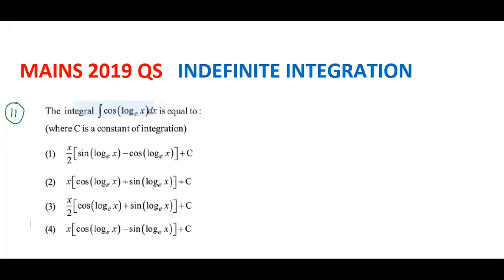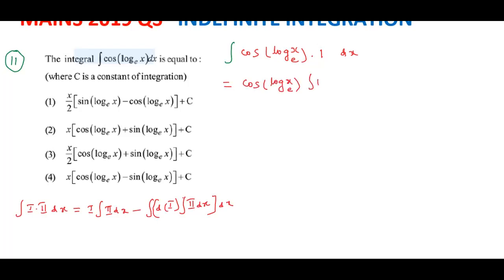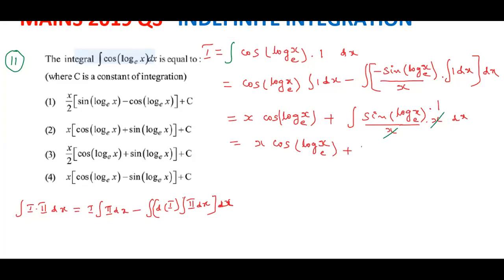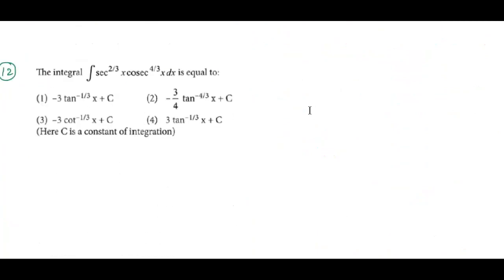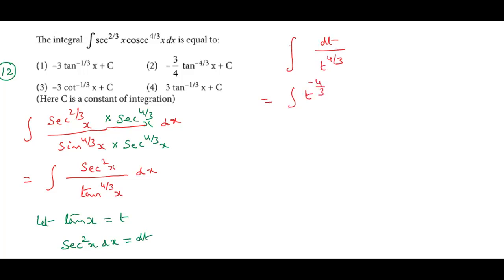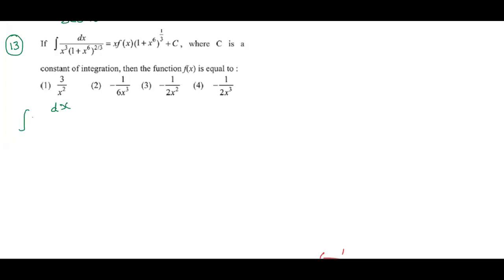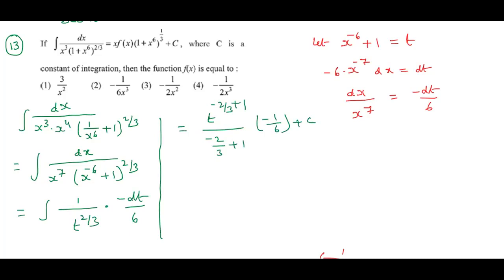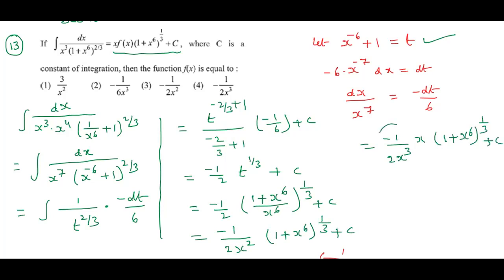Mains 2019 Qs part 4 indefinite integration //CR MATHS CLASS